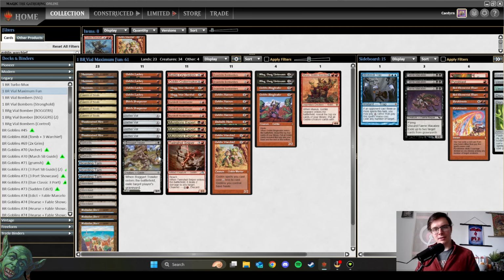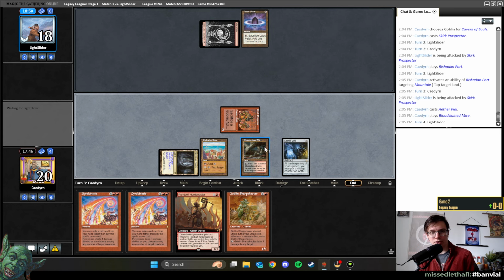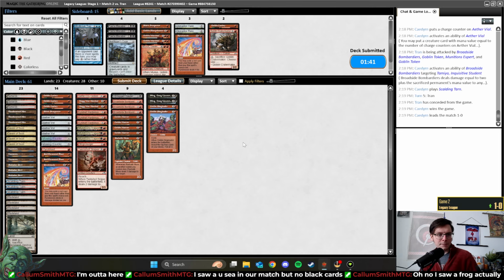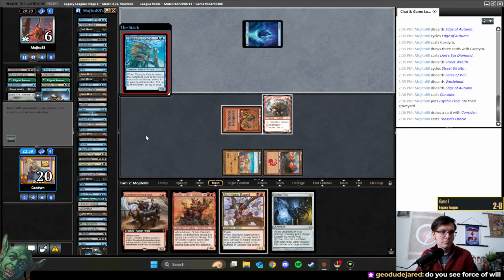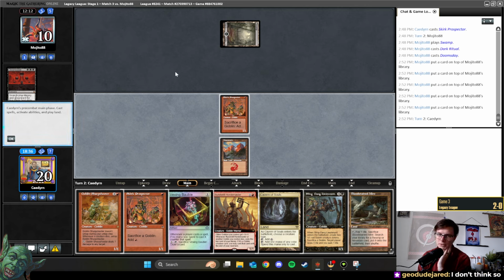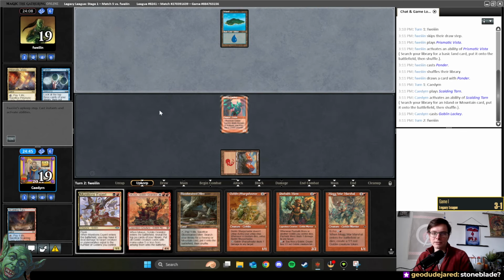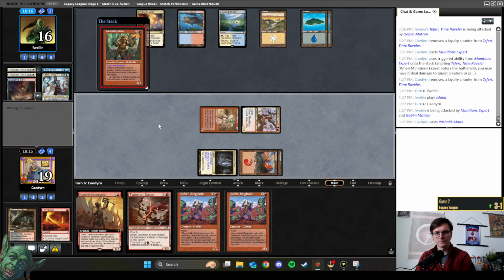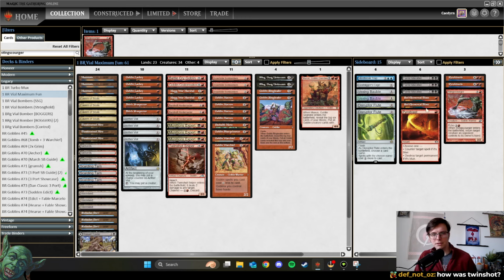Goblin Sharpshooter in 2024 Legacy? MAXIMUM FUN GOBLINS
Just playing the cards that are fun because they are.
Matchups
Painter 4:00
Grixis Delver 27:20
Doomsday 42:55
Mystic Forge combo 1:14:40
Jeskai Control 1:24:05